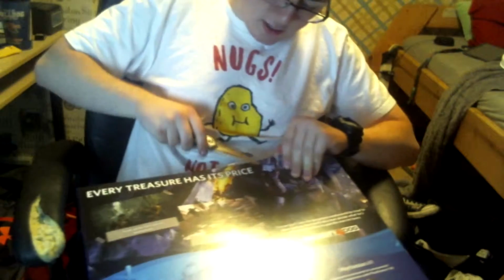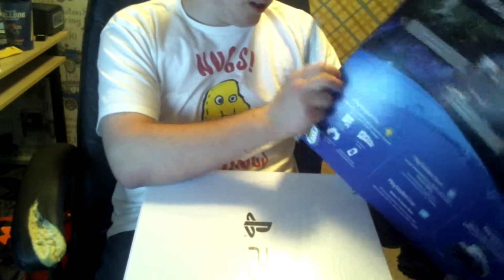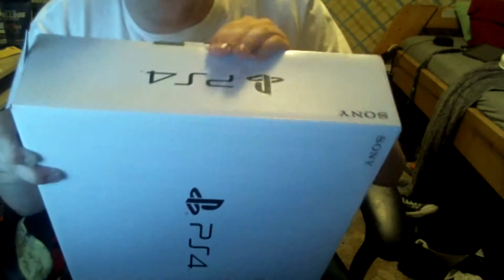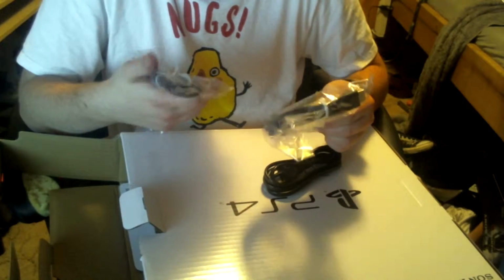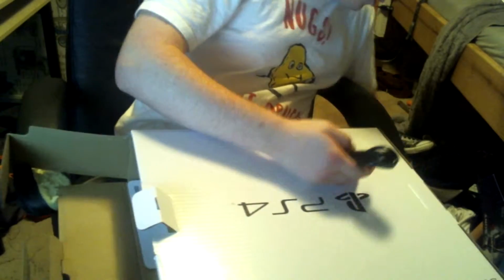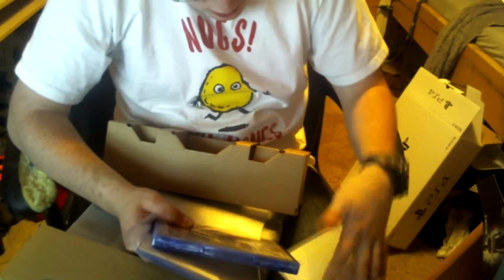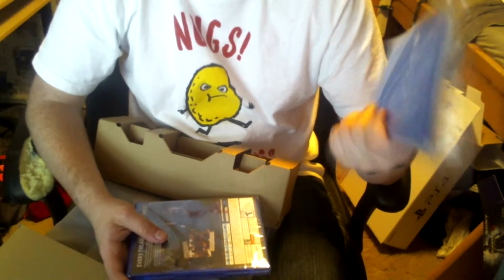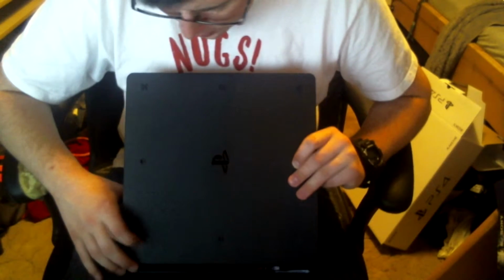PS4 Slim Unboxing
I got the PS4 Slim for $299. With Overwatch and 1 Year of PS Plus.
Total was around $430 with tax.